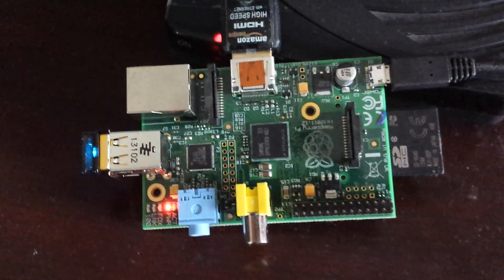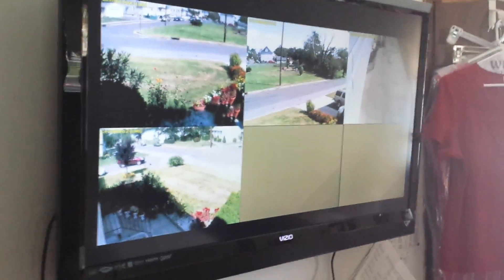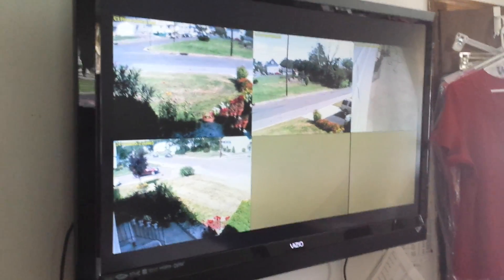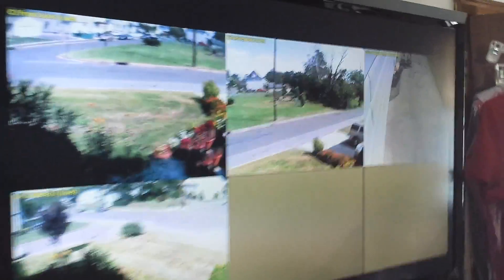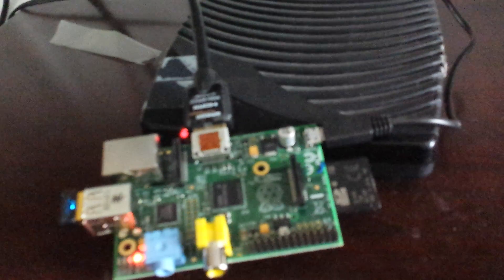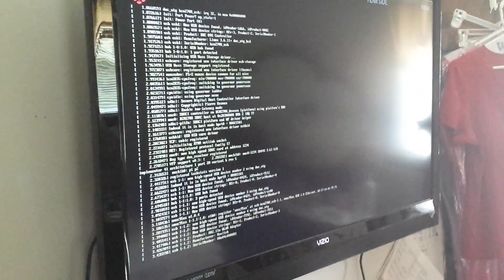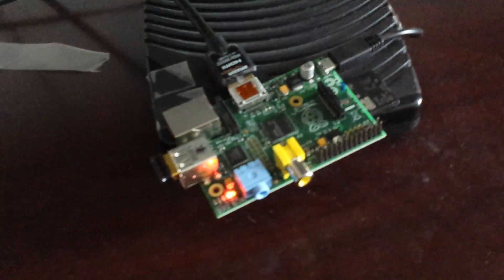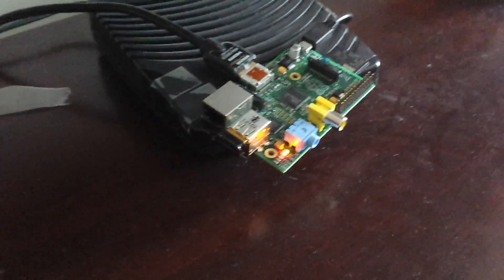Raspberry Pi - Tight VNC Viewer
Just a showcase video of using a Raspberry Pi as a tight vnc viewer in a practical setting.

The steps to install:

Part 1: Basic Pi setup
-Flash Raspian onto the card
-Expand your file system, Update, Upgrade, Setup your Wi-fi, and get into the command line.

Part 3: Edit line 14. replace the word "security" with your computer's IP or NETBIOS name.

Part 4: run the script using bash.

Part 5: You may have to run the last 2 lines manually.